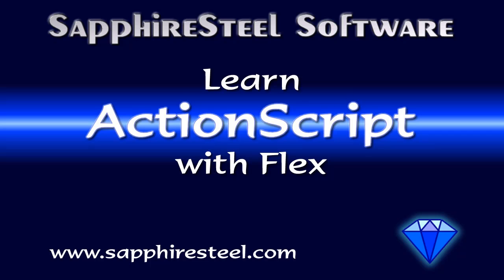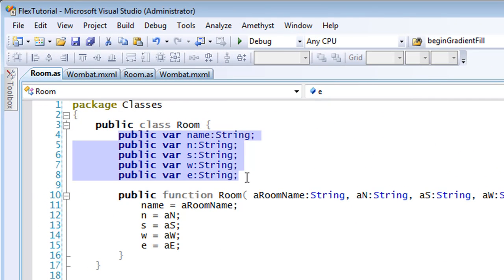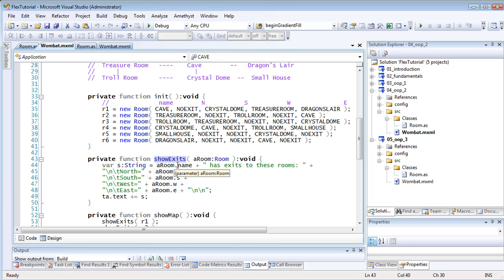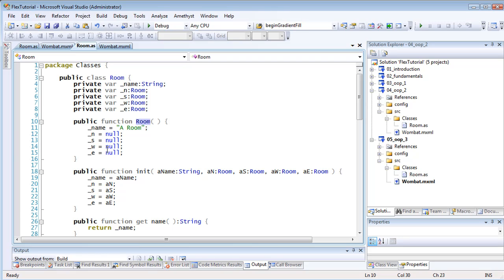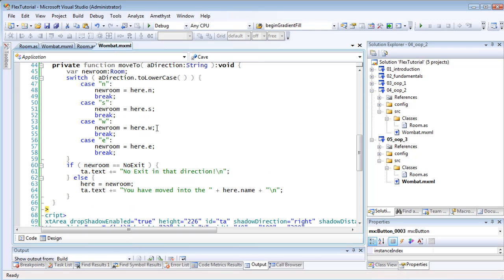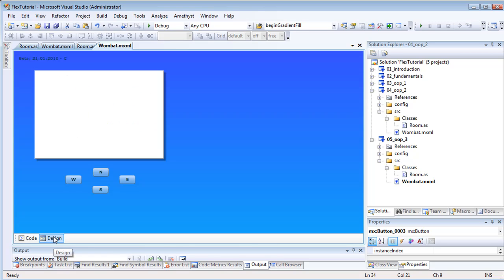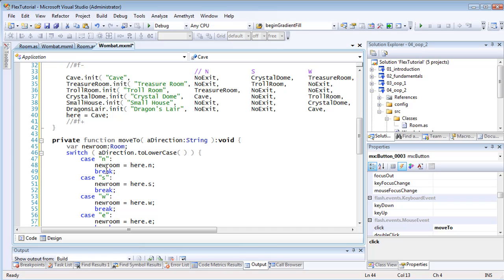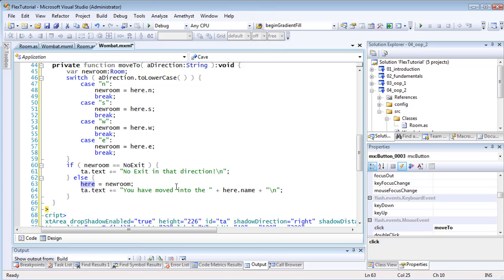ActionScript and Flex Tutorial (5): Object Orientation - part 3: "wiring up" objects (low volume)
In this tutorial we find out how to refer to objects from other objects and to defer the initialization of internal data until after an object has been constructed. Presented by Huw Collingbourne of SapphireSteel Software, makers of the Amethyst Flex IDE for Visual Studio.

The source code of the programs in this series of tutorials may be downloaded from the SapphireSteel Software web